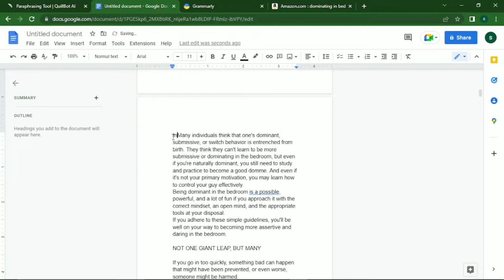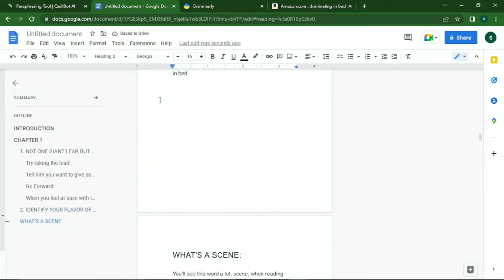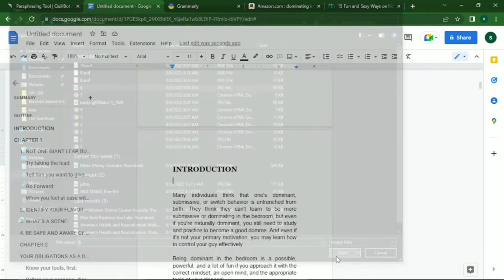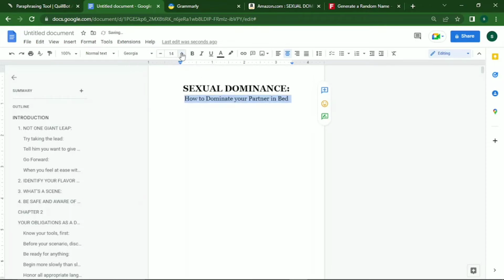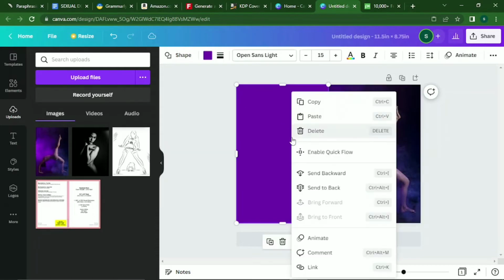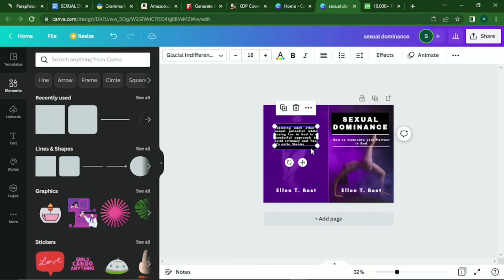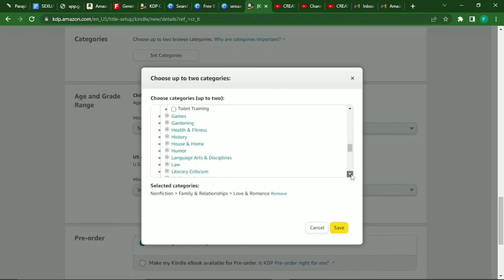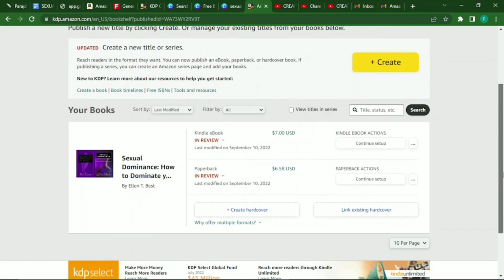How to Create and Publish Evergreen Books for Amazon - Step by Step Guide 2022 (Part 2)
Amazon KDP Niche [Evergreen] Ideas That Sells Forever! They Are Selling Like Crazy All Time.

Learn how to create and edit Evergreen books on Amazon Part 2.. Follow the guide in video above